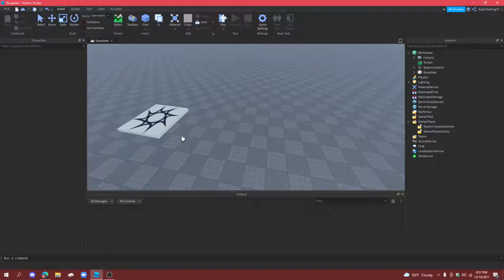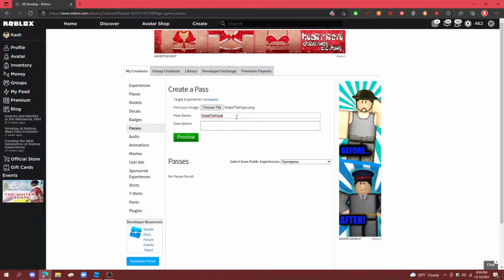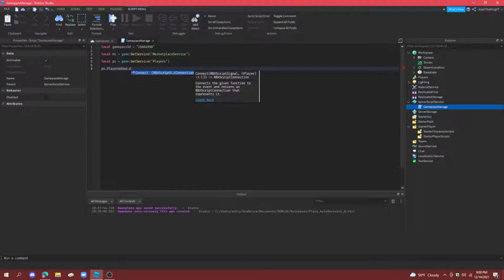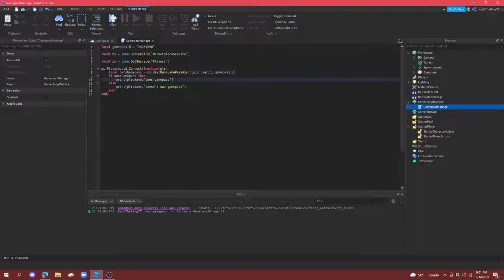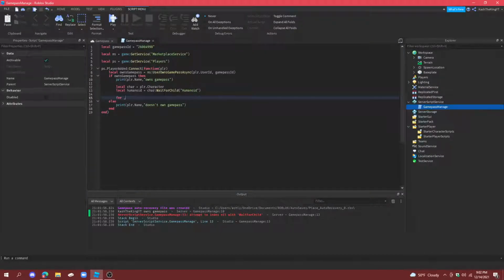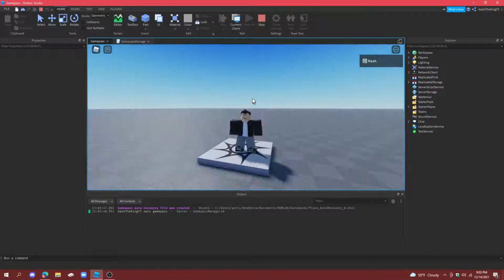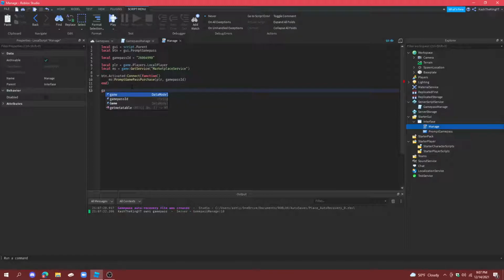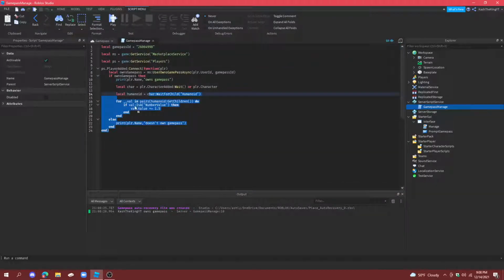How To Make Gamepasses | Roblox Studio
*Time Stamps:*
Introduction: 0:00
Scripting:0:07